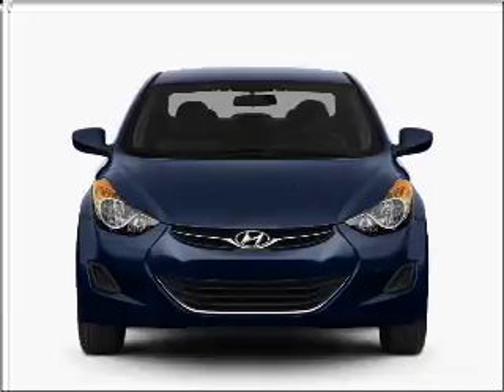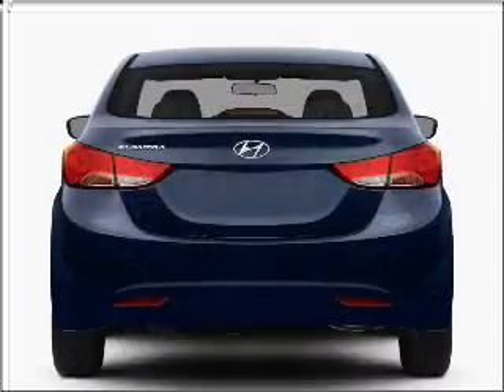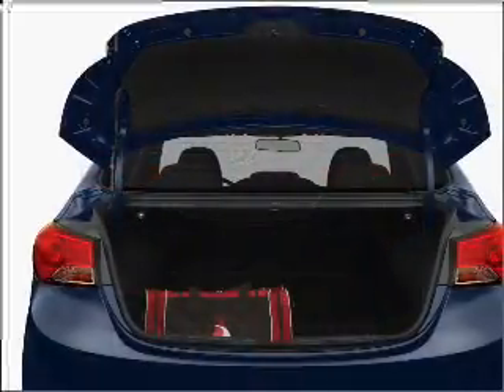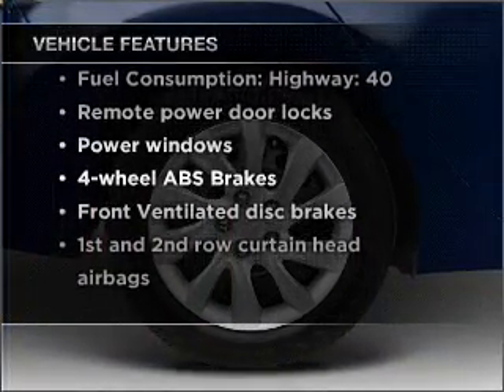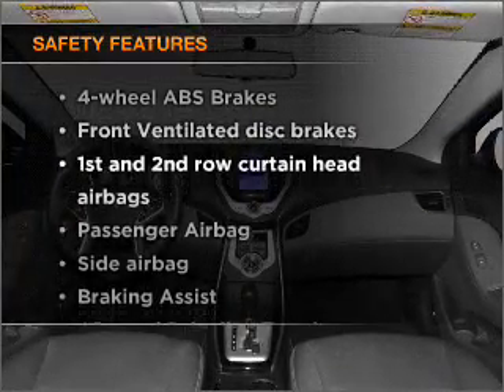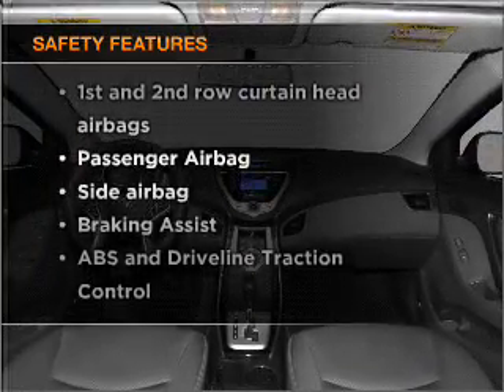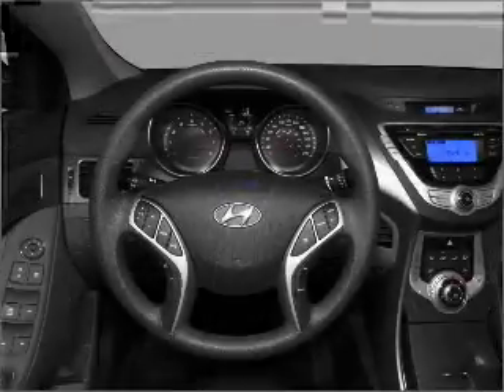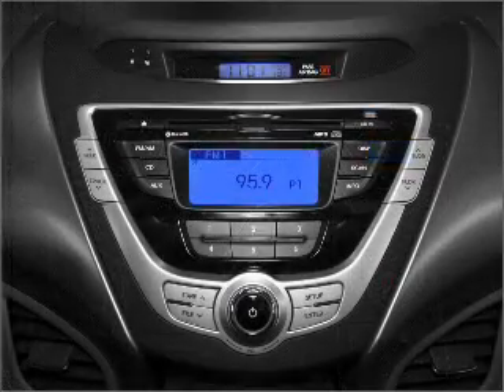2012 Hyundai Elantra - Manchester NH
Year: 2012
Make: Hyundai
Model: Elantra
Trim: GLS
Engine: 1.8 liter inline 4 cylinder 16 valve
Transmission: 6-Speed Manual
Color: Harbor Gray Metallic
Mileage: 10
Address:
1477 S Willow St